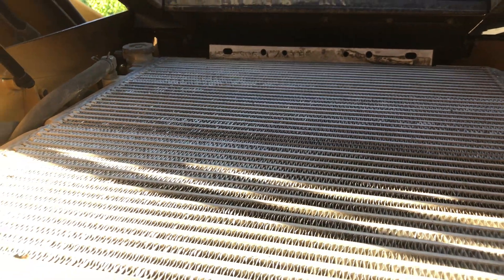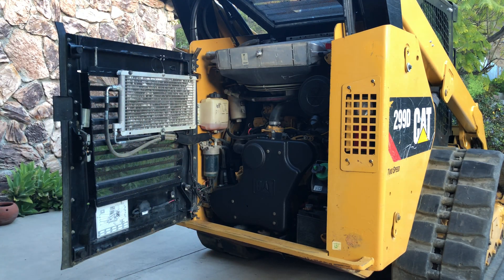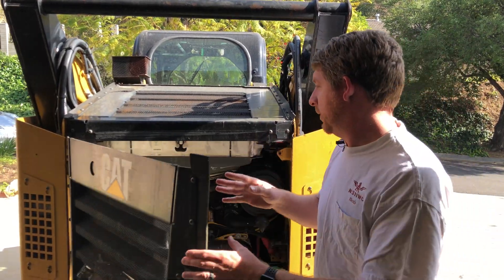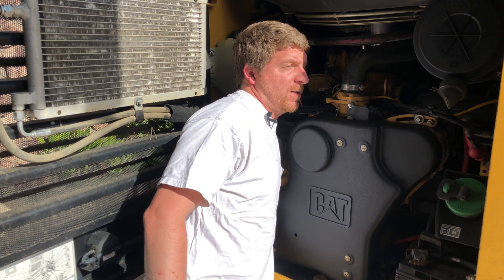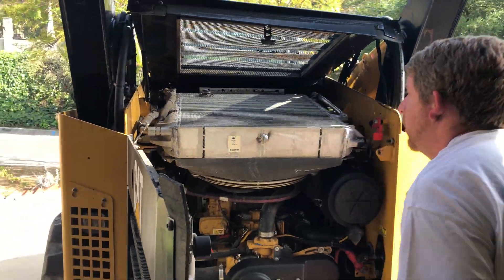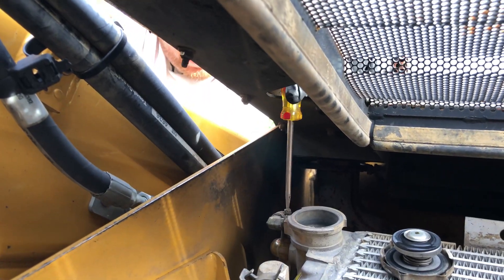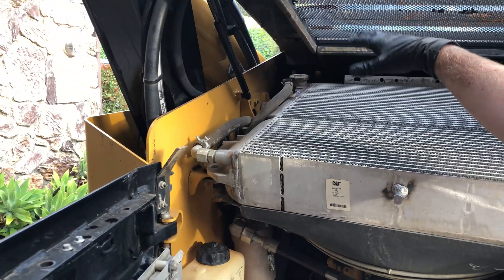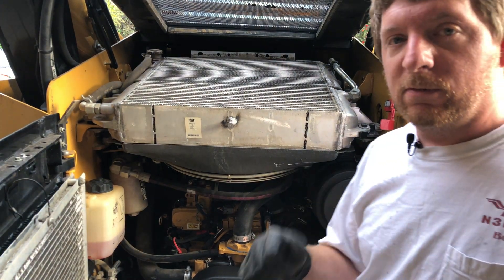Flush It! - Radiator Flush & Coolant Replacement for CAT299D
In this video (PART 2 & Conclusion!) I flushed all the original coolant & added a coolant rinse, then added all new Caterpillar extended life coolant!

I have been trying to trace down an overheating issue since I bought this used machine, and cleaning the coolant system has been one of the main suspected culprits.

🚜 CATERPILLAR PARTS 🚜
CAT Extended Life Coolant Premixed (CAT Part Number 238-8648):

⭐ PRODUCT LINKS ⭐
Items I am using in this video:

Funnel with hose for filling the radiator:

🎤 Lav Microphone connected to iPhone for recording:

DJI Handheld Gimbal:

🎙 Blue Yeti Pro USB Condenser Microphone (For Voice Overs):